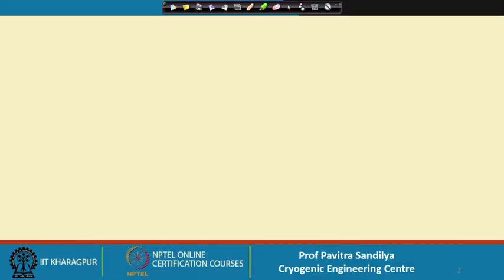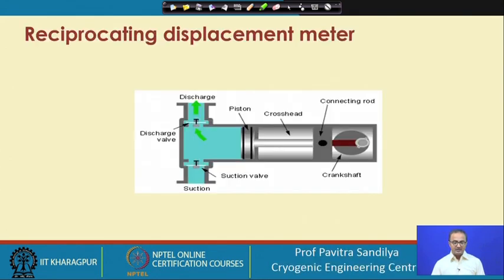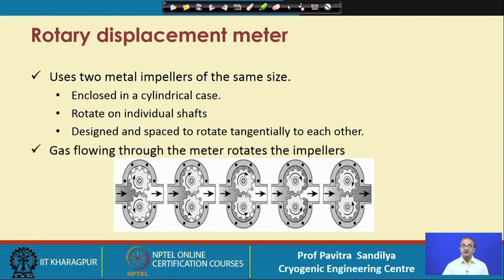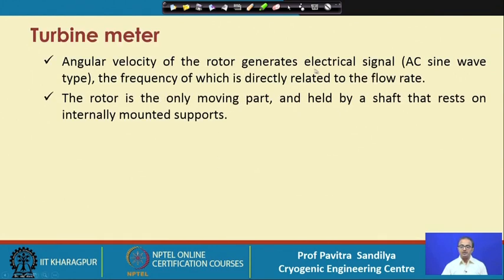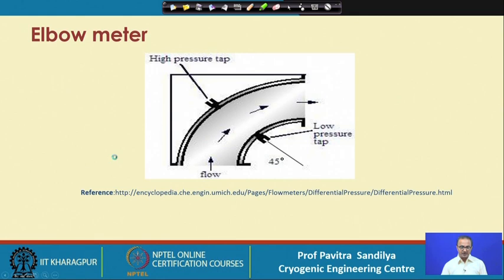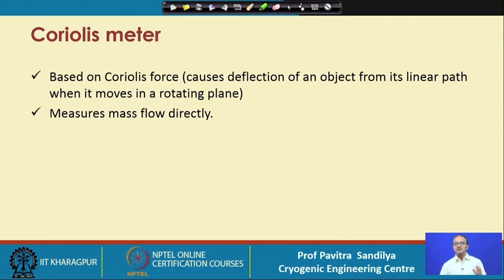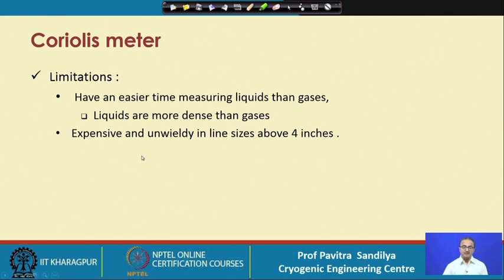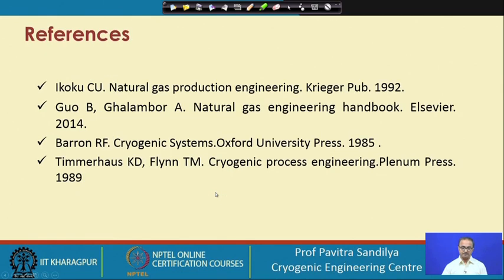Lecture 16: Flow Measurement In Natural Gas -II